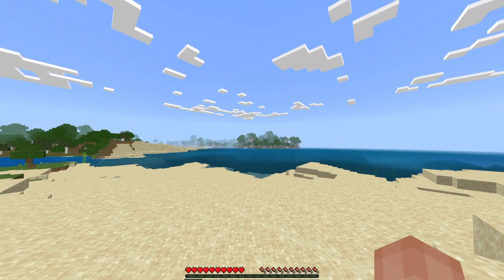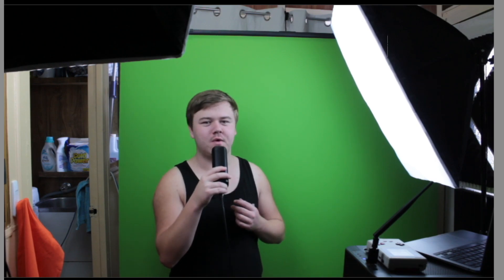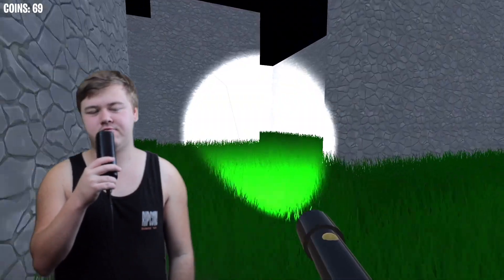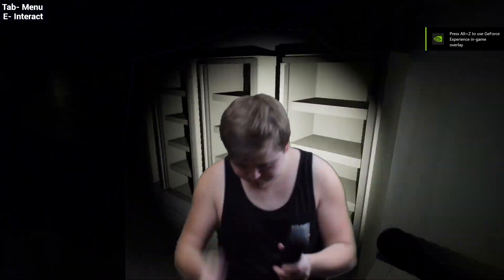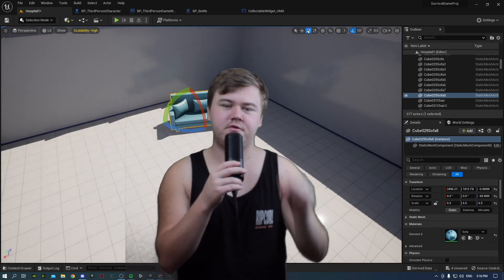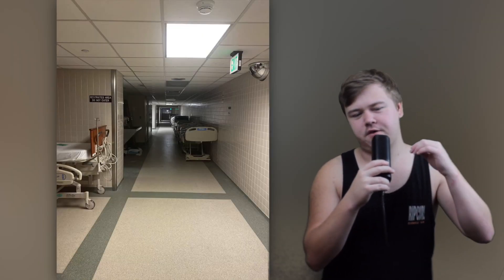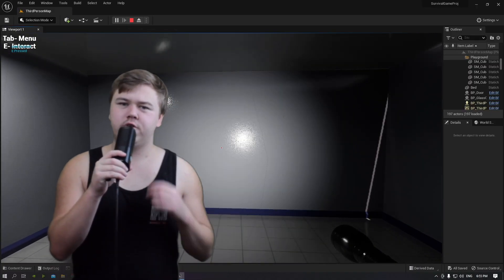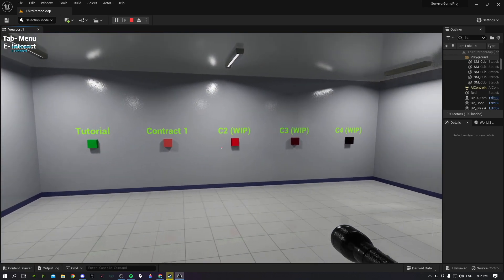I made my First Game in Unreal Engine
I made my own Horror game in unreal engine because I was bored. Still working on this multiplayer project and should be released within the next month or two, maybe even sooner 👀

(copy and paste the link ^ into your browser. YouTube won't let you click it since it's my first video rip)

Also let me know what I should call the enemy :)

Chapters:
0:00 Intro
0:20 What is the game
2:00 The Enemy
2:45 The Map
3:50 Gameplay
5:06 Other Stuff
6:05 Even More Stuff